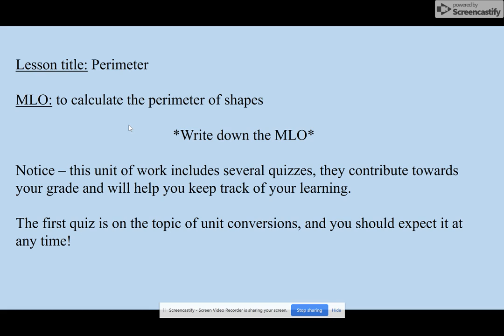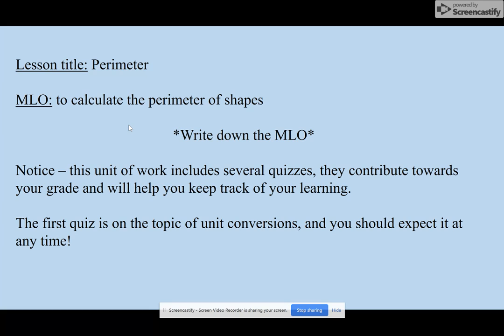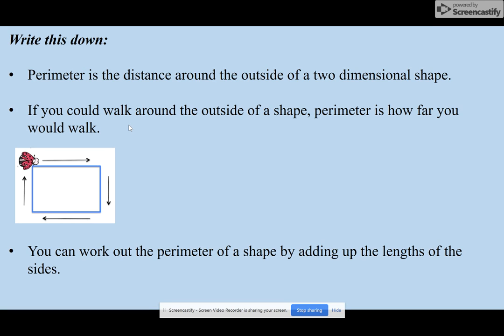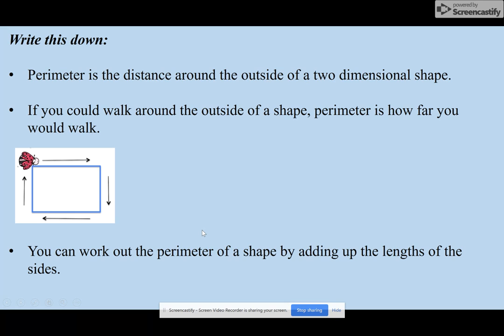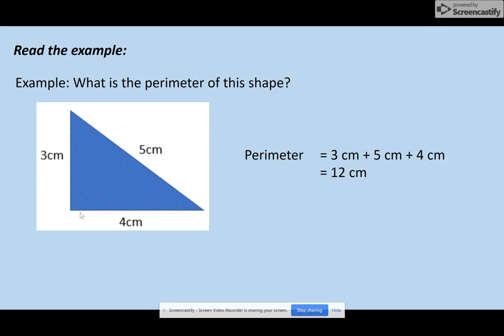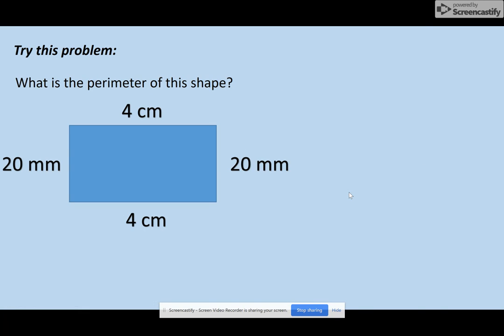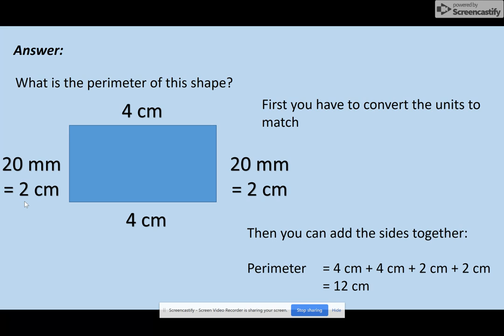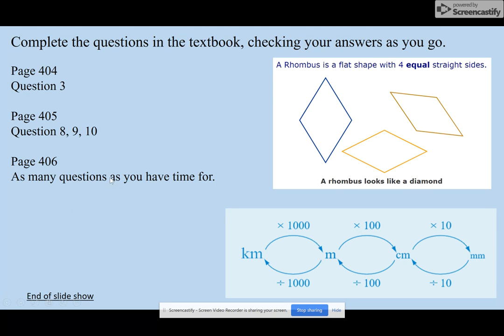8.1 Tuesday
Perimeter